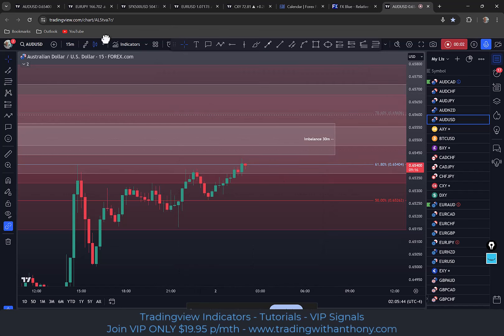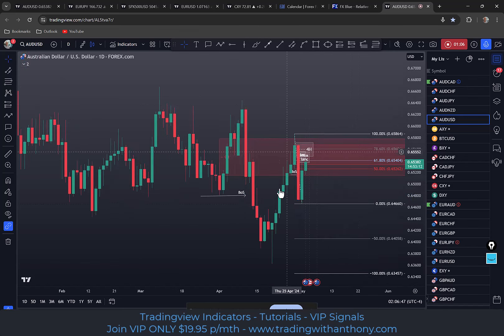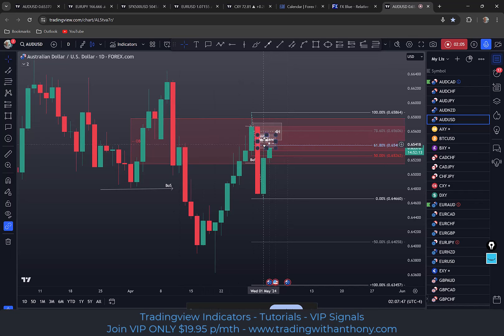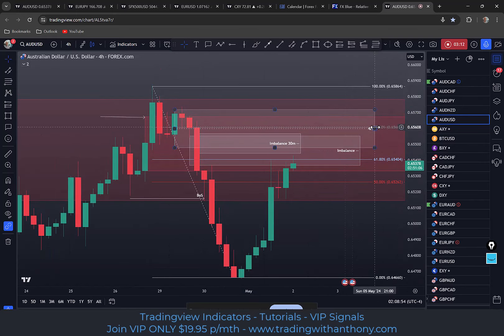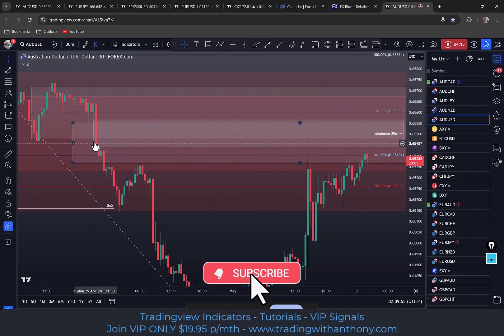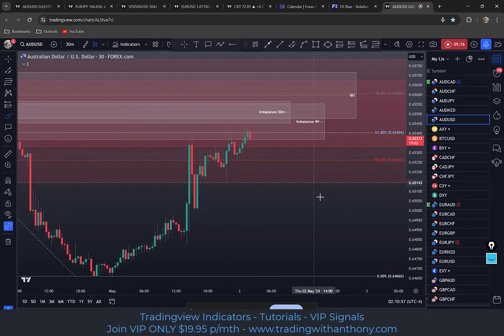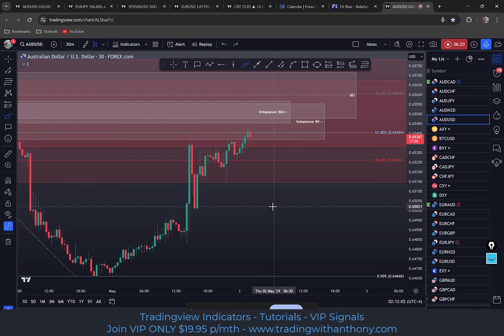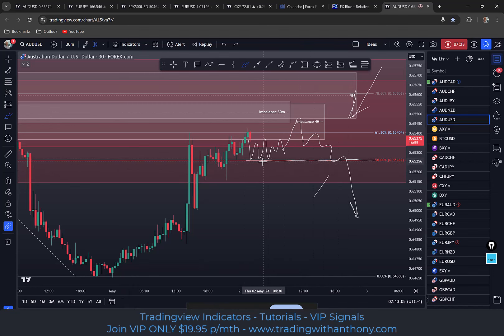AUDUSD Technical Analysis and Trade Idea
In our comprehensive analysis, we delve into the AUDUSD currently trading into a bearish order block on both daily and four-hour timeframes. The accompanying video elucidates the prevailing trend, delineates the nuances of price movements, and dissects the overarching market architecture. Additionally, I offer a strategic trade proposition for consideration.

Please be advised that the content disseminated herein serves solely an educational function and should not be misconstrued as professional financial counsel. The act of trading is fraught with inherent perils, which accentuates the indispensability of steadfast adherence to stringent risk mitigation measures.

➡️ Recommended Fx Brokers:
Discover How Pepperstone Could Reward You with up to $5000: